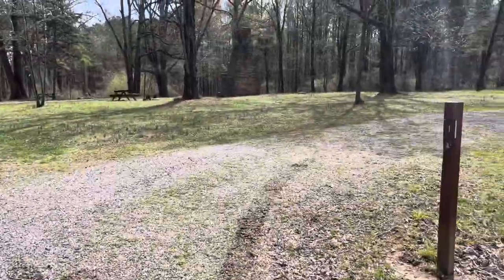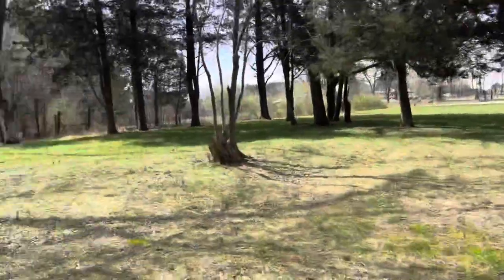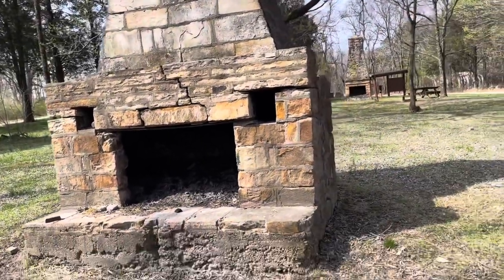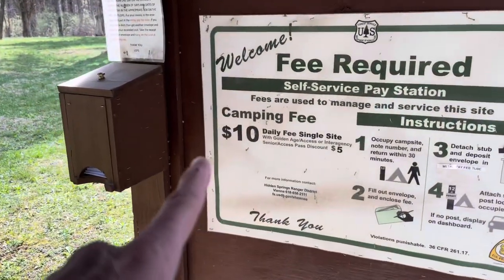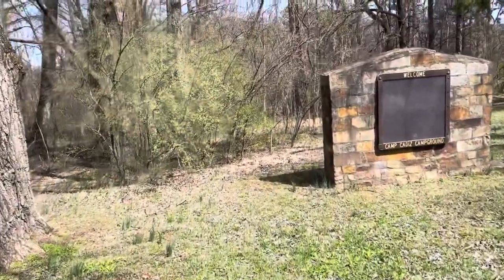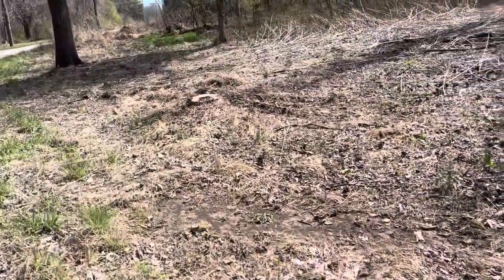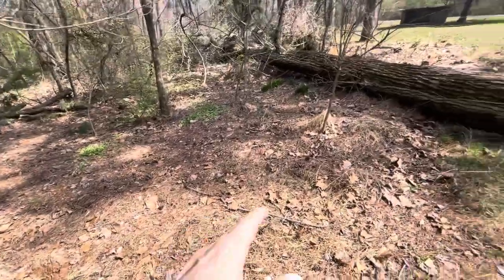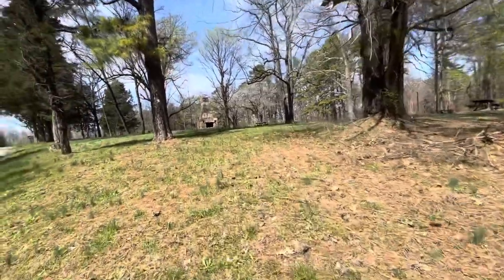Camp Cadiz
A quick look around Camp Cadiz. See the amenities as well as the camp and options available. Located in the middle of Pounds Hollow, Garden of the Gods, The Iron Furnace, and Rim Rock. If you’re looking for a comfortable inexpensive option to stay at, this could be it.